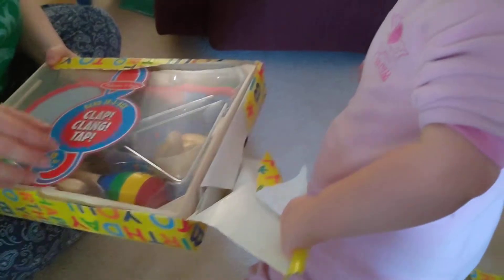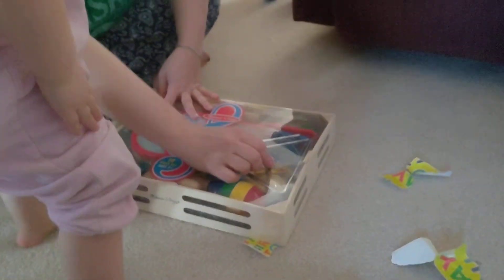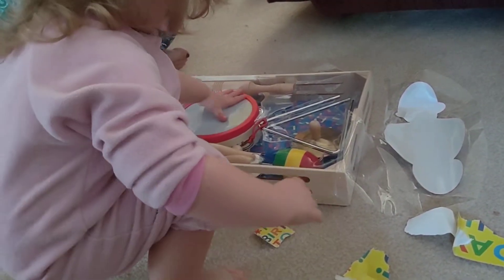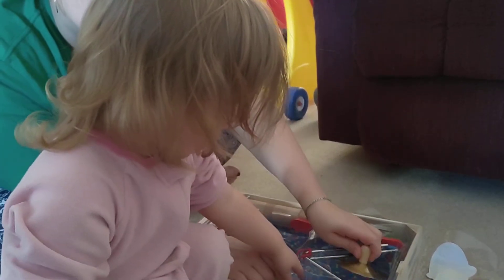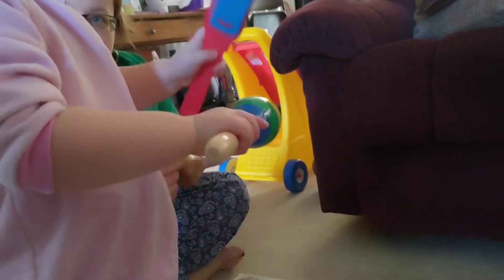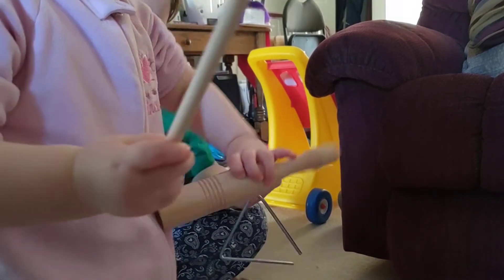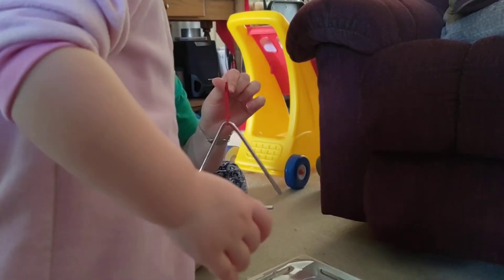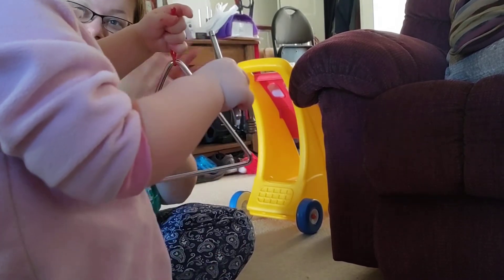Amie Birthday gift(2)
Amie Birthday gift